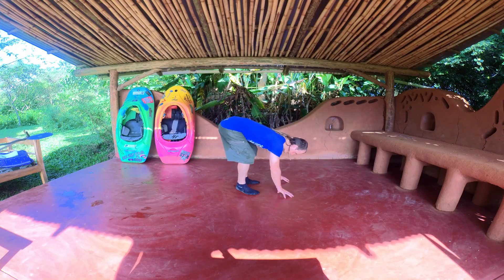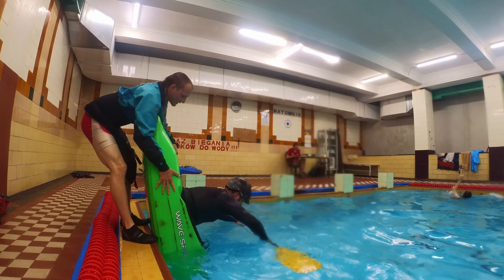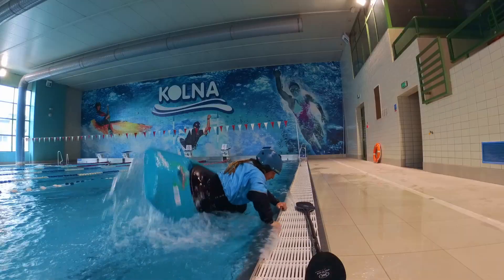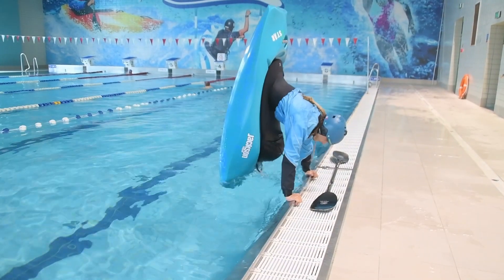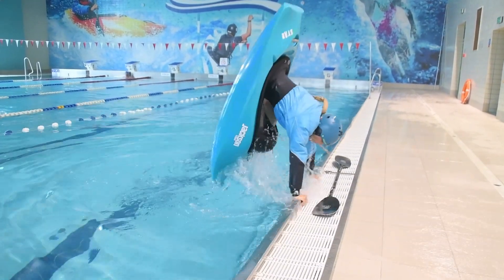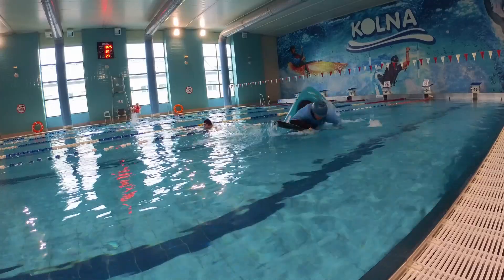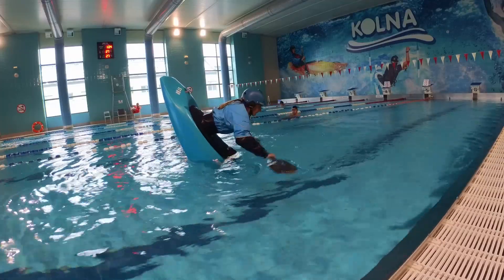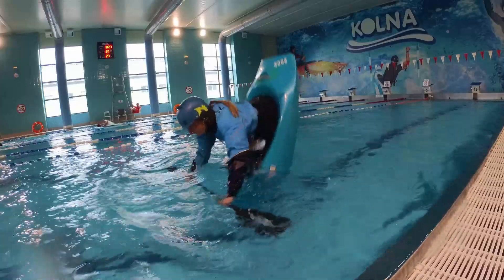How to Bow Stall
Chapters
0:00 Intro
0:37 1 Stand straight, lean forward, whilst trying to brace on the ground in front of you. Hold your hands at the same distance as you would to hold the shaft of your paddle and keep rocking forward and backward, trying to find balance.
1:01 2 Ask your friend to take your tail and stabilize your boat from the bank with their leg while you hold bow stall. With time, try to hold it more on your own and less with help of your friend.
1:45 3 Do a bow stall on the pool’s edge. There should be about a length of your torso gap between the edge and your kayak. Remember to move your boat away from the edge so if you fall you can dodge it. Wear a helmet! Hold the balance with your legs instead of your hands.
2:02 4 Move the boat to and from the pool’s edge to try different balance points with your body.
2:15 5 Rock the boat up and down by pushing your boat out of the water. Start with gentle small moves and build towards bigger ones.
2:33 6 Rock the boat up and down by pushing your feet in and hips out of the water.
2:49 7 Move along the pool’s edge from one side to another.
2:59 8 Do a bow stall using the bow of your friend’s kayak.
3:21 9 Paddle forwards, do a bow stall and try to control your balance by moving your paddle towards and away from the boat,balancing it with leaning forward or leaning back and standing up in your boat.
3:59 10 Practice rocking the boat up and down by pushing yourself out of the water using your paddle.
4:15 11 Practice rocking the boat up and down by pushing your feet in and hips out of the water. Try to keep your paddle at similar level close to the surface.